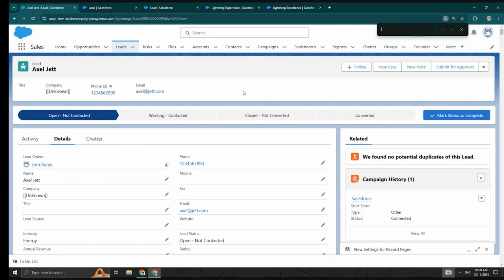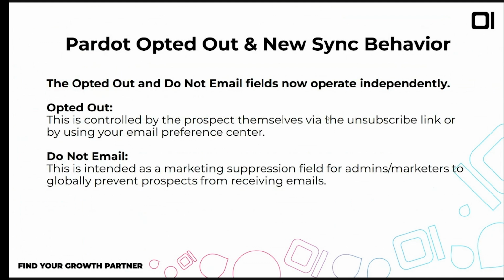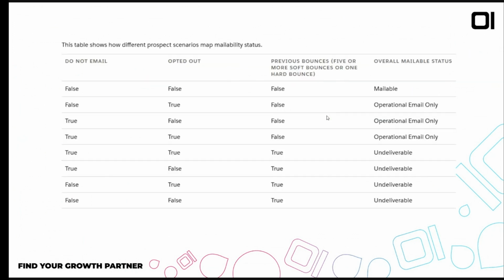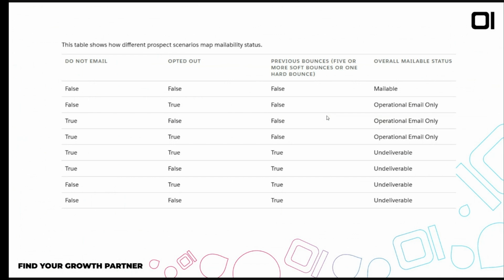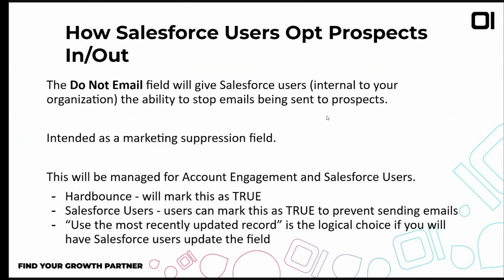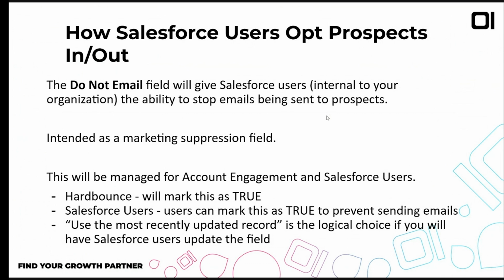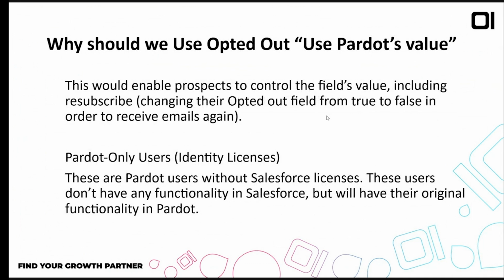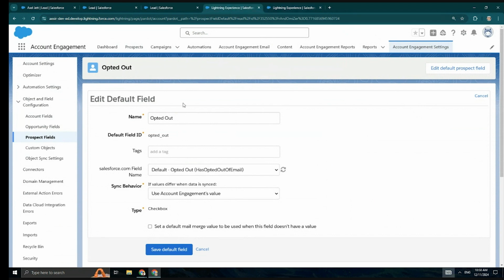How to Control Mailability Field Sync Behaviour in Account Engagement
Gain full control over the mailability field sync behaviour in Account Engagement. This video walks you through managing sync settings effectively to optimize your marketing campaigns. Get the insights you need to take charge of your data. Watch the tutorial now!